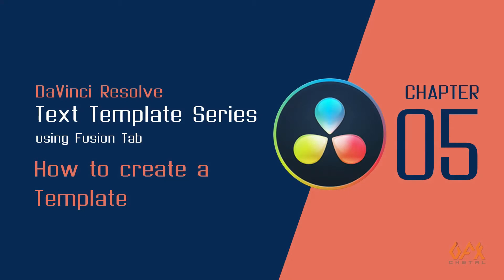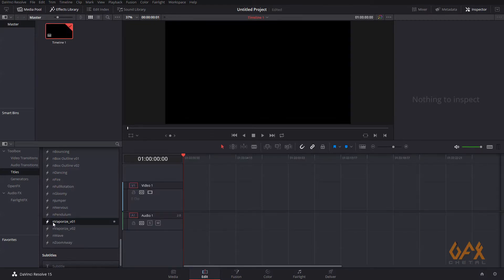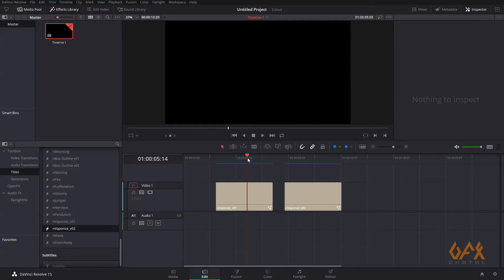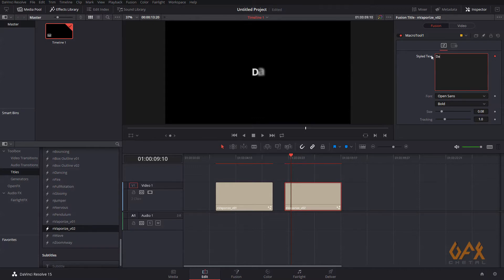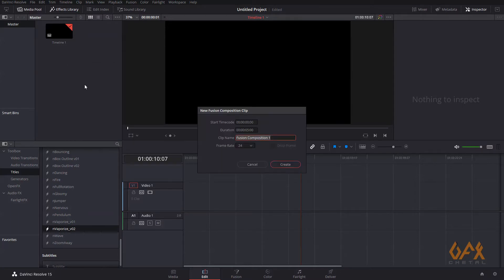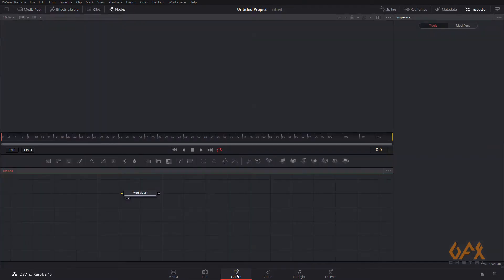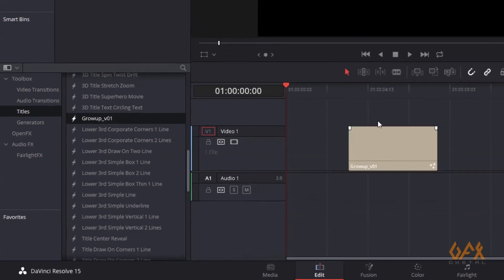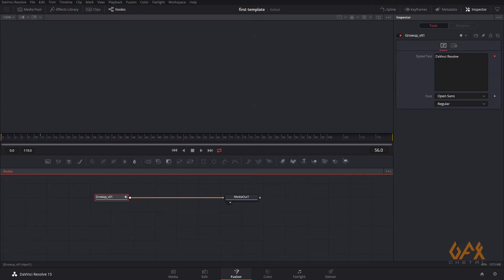CH05 : Create a Template | DaVinci Resolve | Text Template Series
DaVinci Resolve is a color correction and non-linear video editing application for macOS, Windows, and Linux, originally developed by Da Vinci Systems, and now developed by Blackmagic Design.

Now, with the Fusion Tab you can get power of Fusion.

In this tutorial series I am going to show you how to create "Text Template" in DaVinci Resolve using Fusion Tab.

Series start with from basic to some advanced techniques to achieve text template.

I have designed this series in such a way that any Resolve user can understand "Fusion Tab" with a ease.

This is Chapter 01 which cover basic idea about template.

Hope you like this series. :)